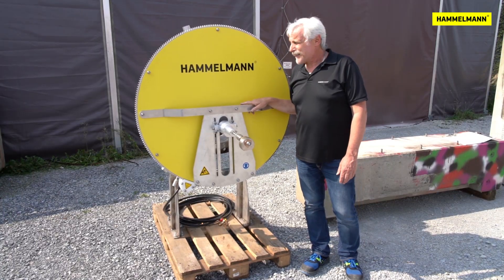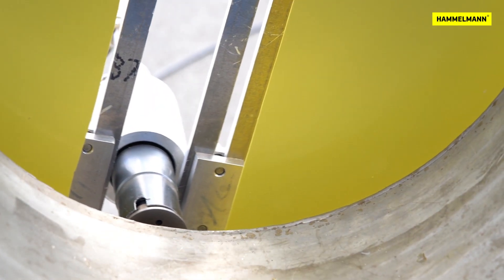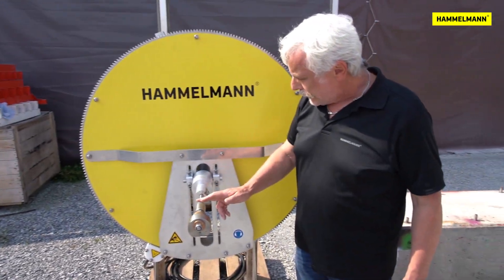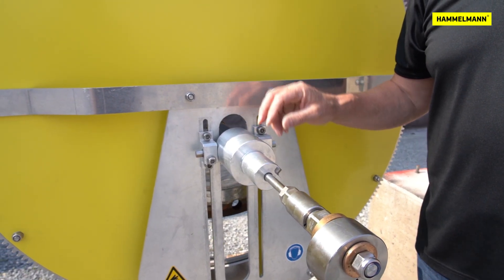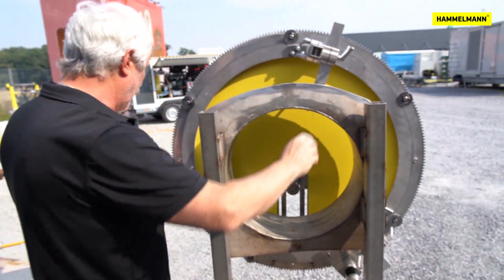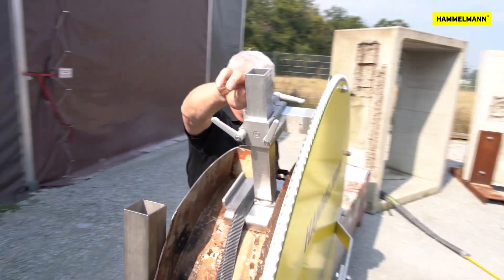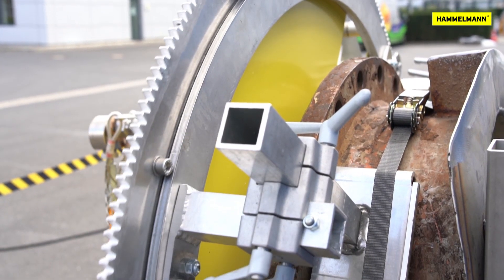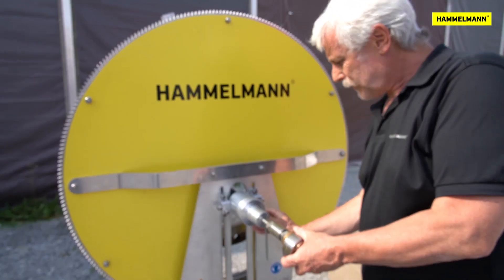MASTERJET flange cleaner / Presentation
The MASTERJET flange cleaner for rotor jets makes work safety and quality a simple and repeatable task when cleaning flanges. With the adjustable centering bar and the exchangeable high-pressure water tool, the system can be ideally adapted to the cleaning task without great effort.

➕ High work safety through remote control ➕ Material-friendly deep cleaning of the flange groove profile ➕ Recoil forces are fully absorbed

CONTENT
00:00 / The MASTERJET flange cleaner
00:53 / Functionality and design
01:43 / Mounting and attachment
02:29 / Adjust distance and blasting angle
03:16 / The flange cleaner in action